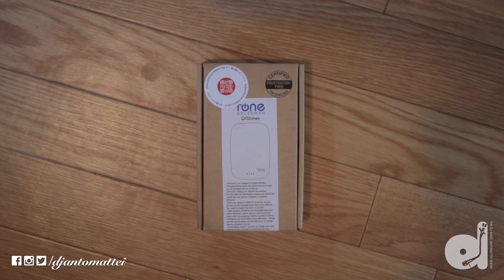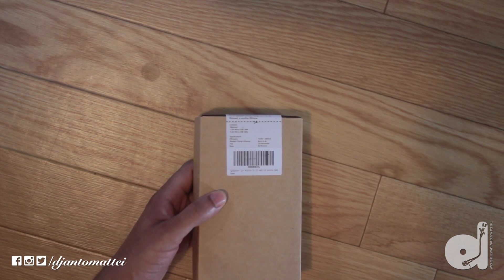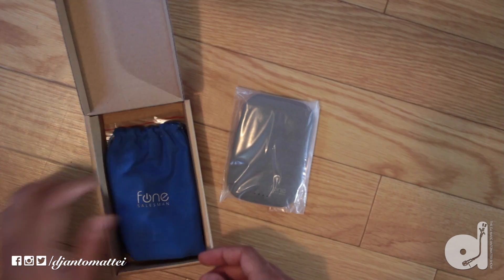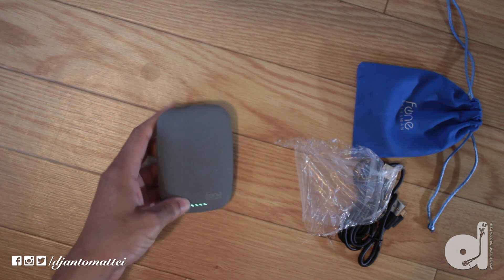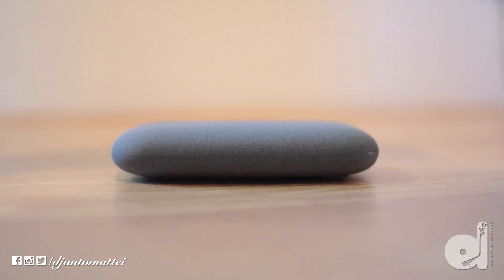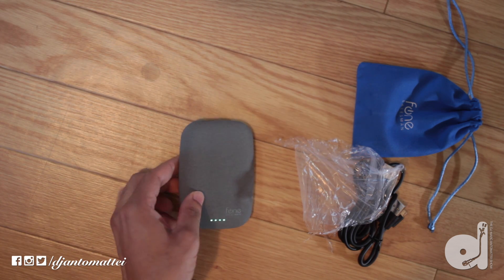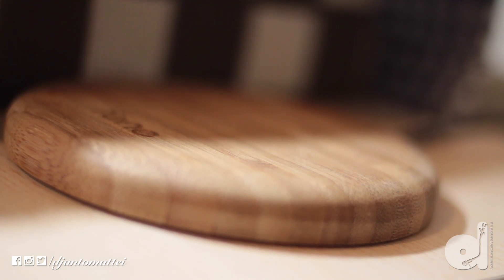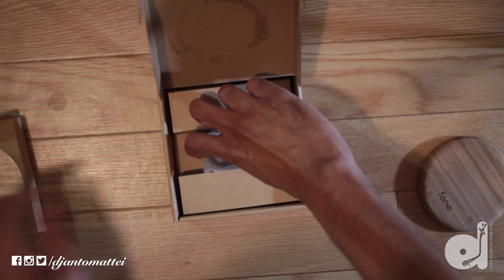Fonesalesman QiStone+ & WoodPuck Wireless Chargers - TDMAS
Amazon (USA)
$59.99 Fonesalesman QiStone+ Wireless Charger
$29.99 Fonesalesman WoodPuck Wireless Charger

Amazon (Japan)
¥5,999 Fonesalesman QiStone+ Wireless Charger
¥4,999 Fonesalesman WoodPuck Wireless Charger

Yo, what is up everybody?  It’s your man DJ Marc Antomattei coming at you guys with yet another episode of the DJ Marc Antomattei Show.  In this episode I’m doing an unboxing and review of two Qi wireless chargers made by FoneSalesman.  You guys are probably wondering what the hell is this guy doing talking about cellphone accessories for?  Well hear me out.

I primarily make my videos for music lovers and music players in general.  That means as well as the occasional DJ videos I do (that I really need to get back on), I make videos for audiophiles and people that like to listen to music too.  The connection is this.  Your cellphone is probably your primary music device that you use now for consuming music.  It probably replaced both your iPod and CD player, and you listen by either headphones or bluetooth connection with a speaker system.

Well I’m sure you guys also use your phone for other things than just playing music, and you are probably running down your battery with the music thing plus everything else.  These Qi wireless chargers are a cool way to charge your phones up without dealing with any cables.  You just drop it and go.

The first product we’re looking at is called the QiStone+, and this one is a portable wireless charging power bank that provides 4000mA of power.  Maybe the reason it’s called a QiStone is quite possibly because it resembles a large smooth stone.  You can use this with any Qi enabled phones or tablets such as the Samsung Galaxy S3, S4, S5, S6, Note 3, Note 4, Nexus 4, 5, 6, 7, and some iPhone device such as the 6S, 6S Plus, 6, 6 Plus, 5, 5C, and 5S with iQi mobile charging cards sold separately.

The QiStone+ comes in very simple packaging and once you get it open the first thing you’ll see after the product itself is a 2 year limited warranty card, a soft carrying pouch with drawstrings, two micro USB cables (a small 0.3m one and a larger 1.5m one), the instruction manual, and a product catalog card and two micro USB port covers.

Taking a look at the product itself, it comes fully juiced right out of the box.  It’s a very nice size and weight, and it feels fantastic to hold.  To the touch it feels like a smooth stone with a smooth but textured light feel to it.  You just want to continuously hold this thing and caress it with your fingers.

You press the Fonesalesman logo to bring up the battery indicator lights that shows you how much power you have remaining.  Speaking of battery, it took me exactly 2 hours and 47 minutes to bring my Nexus 5 up from a 1% battery life to 100%.  After that there is was just enough charge left in the pack to charge my phone an additional 22% after it started to run down again.  And that’s when it died.

I really like this thing for the convenience that it's built small, nice and compact, the cables are nice lengths that come with it, it charges devices wirelessly or by cable so you have a choice, it comes with a two year warranty, and overall I felt completely satisfied with my purchase and I will be buying more from this company, which I already have by the way.

So with that said let’s take a look at the Fonesalesman WoodPuck wireless Qi charger.  I use the QiStone+ for charging my phone at work, and for the portability of when I’m out.  The WoodPuck is a wired charger (meaning it needs to be plugged into a wall outlet to work) but it charges wirelessly.  I placed this one in my apartment and use it for charging at night while I’m asleep.  This thing with its hand-harvested Mao Zhu bamboo wood inspired design is every bit as beautiful as the QiStone+.  For whatever purpose you need a charger for, you’d do yourself right by getting either one of these fine devices.  This comes with all the same documentation as the QiStone+, plus it also comes with the two year warranty as well.